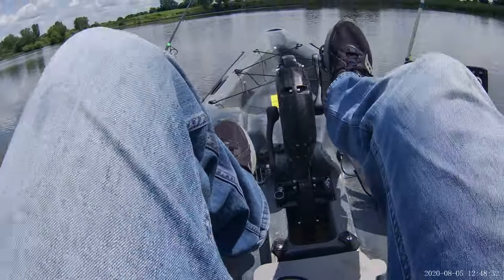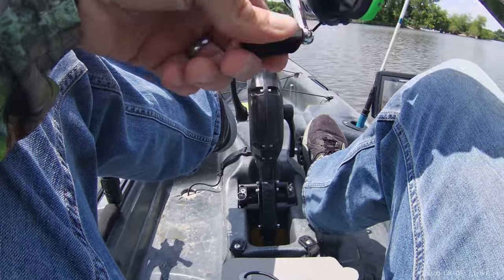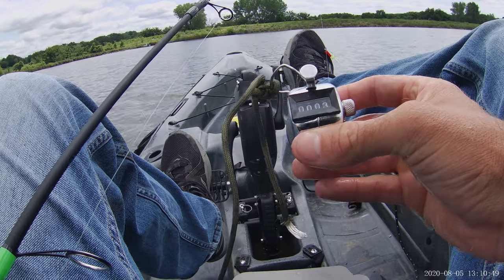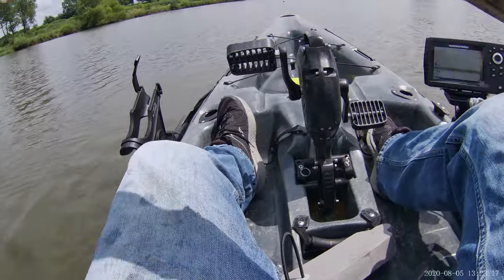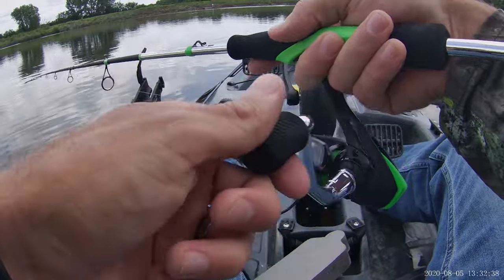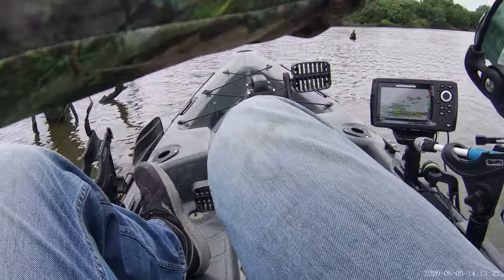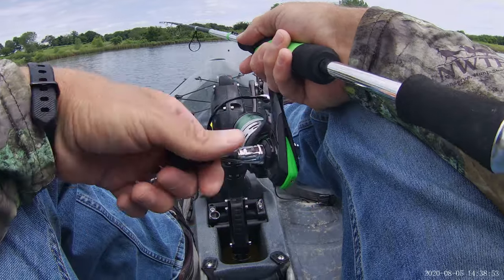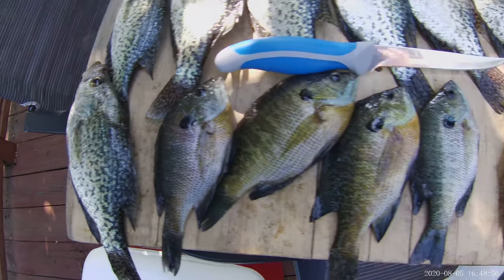Kayak Fishing AND Crappie for Dinner!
Catch and cook crappie from a pedal drive kayak!  Missouri is HOME to world class crappie fishing!